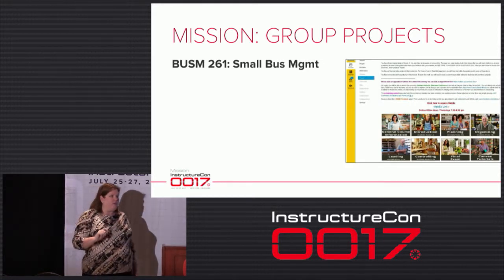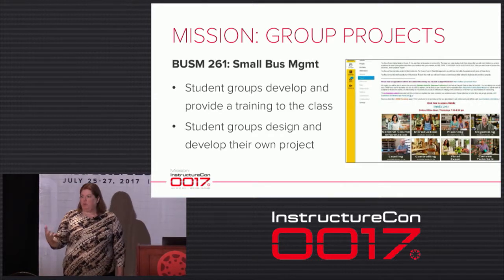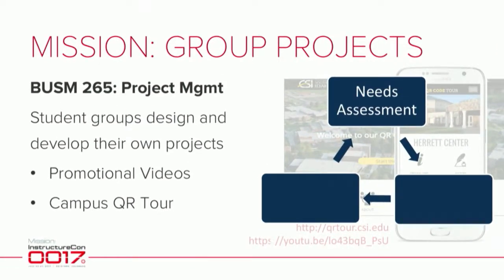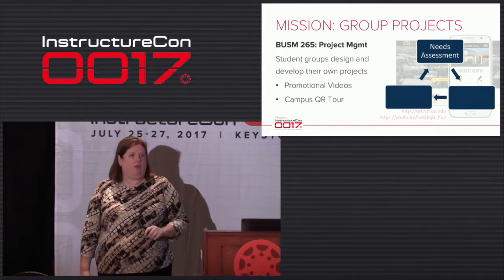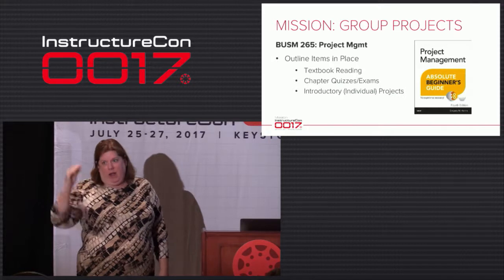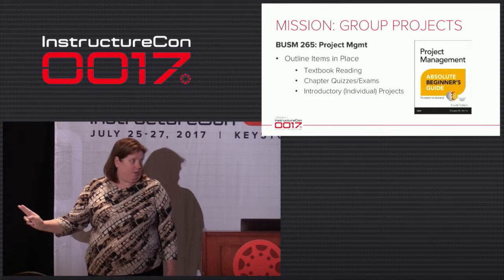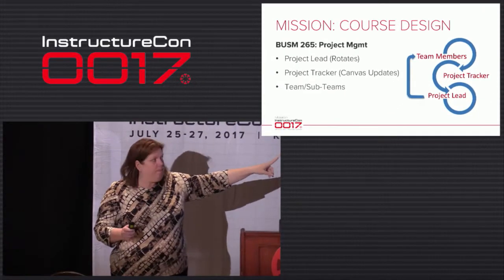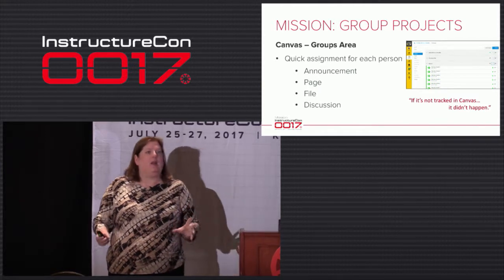Increase Engagement Through Student-Led Course Design - Robin Bagent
What happens when you turn course design over to students? They push themselves harder than you ever would. They stay engaged longer, take ownership of the learning process, and work together toward success. This session discusses the process and results of a course turned over, completely, to students